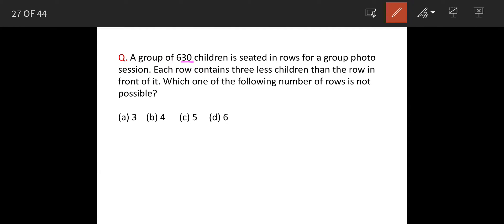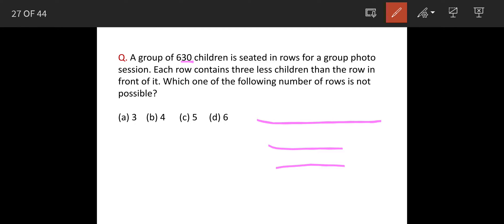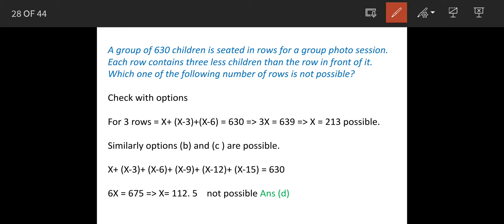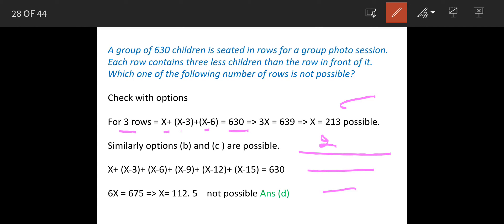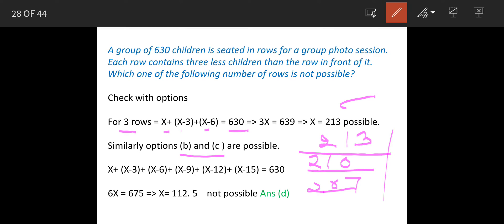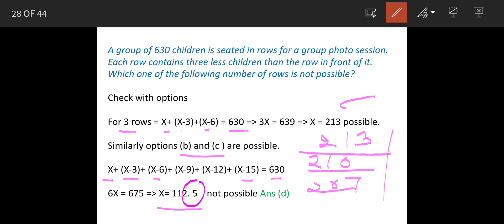CSAT 2011 IAS prelims\A group of 630 children is seated in rows for a group photo session. Each row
Q. A group of 630 children is seated in rows for a group photo session. Each row contains three less children than the row in front of it. Which one of the following number of rows is not possible?